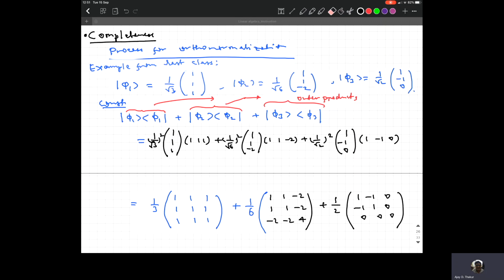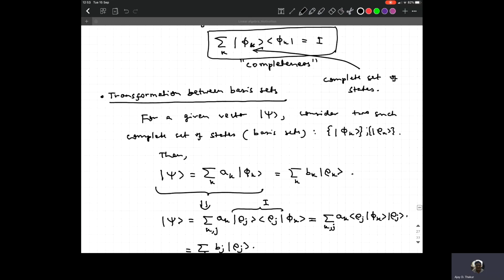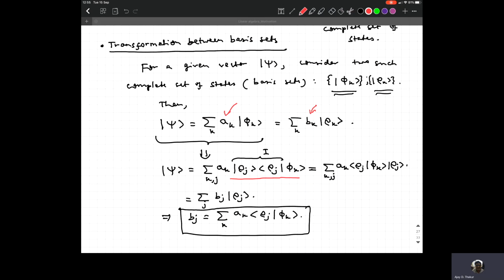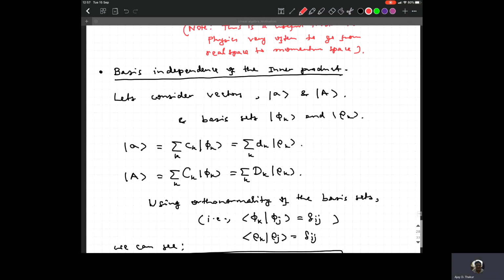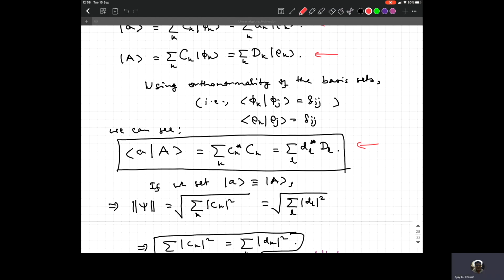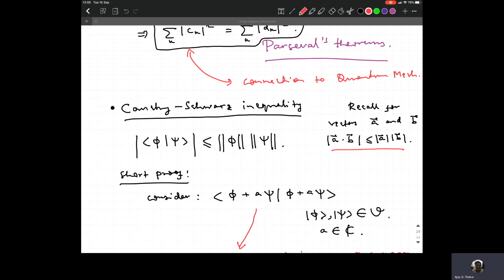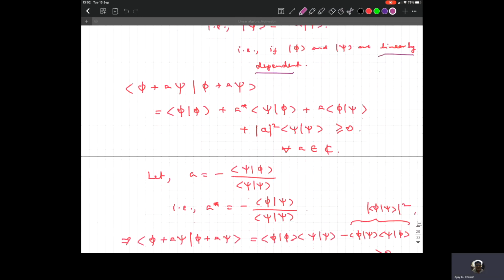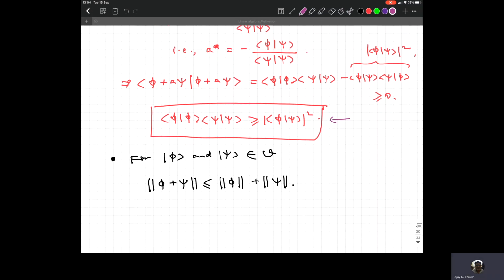Properties related to Orthonormal Basis Vectors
These are recordings from the PH701 course on Mathematical Physics and Numerical Techniques at IIT Patna. In this particular video, we discuss properties related to Orthonormal Basis Vectors.